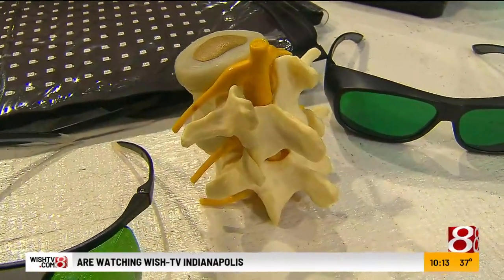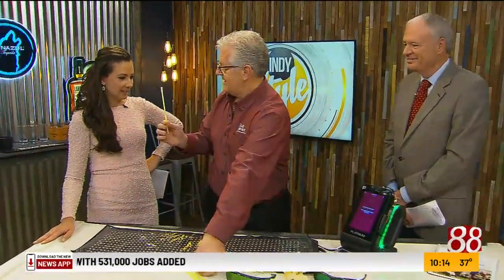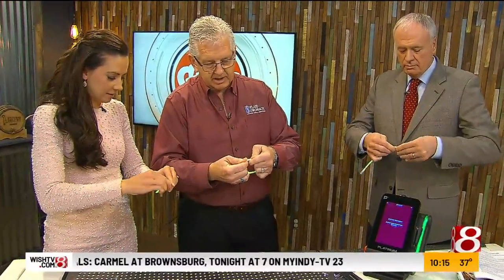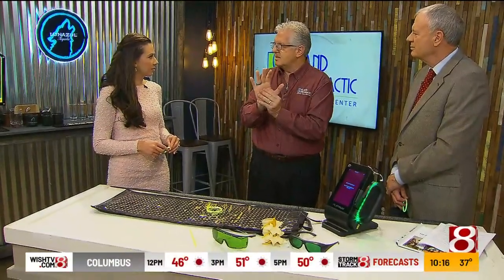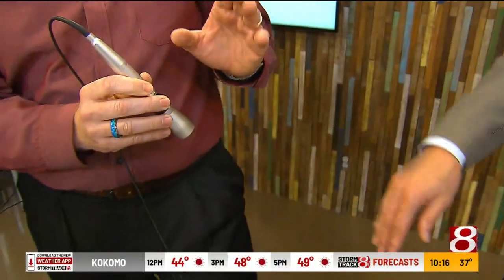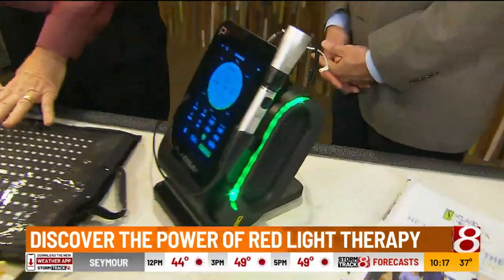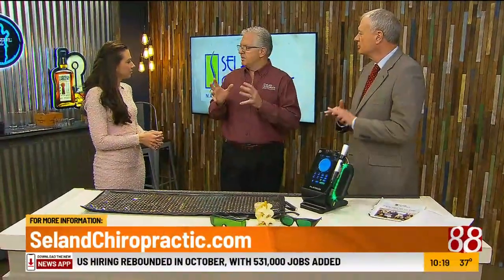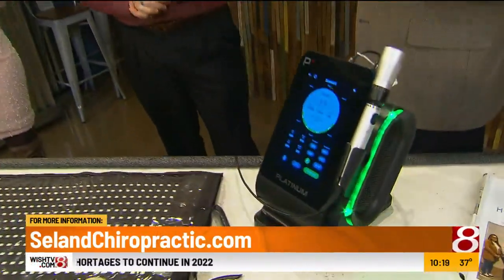110521 Seland Chiropractic